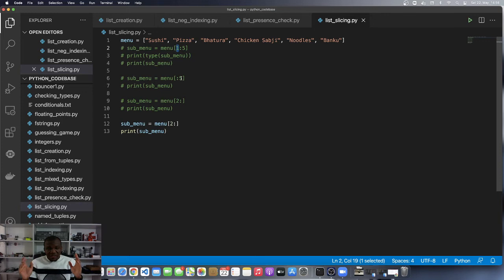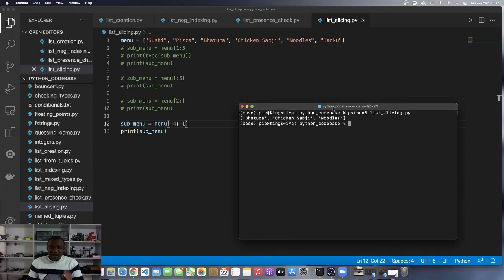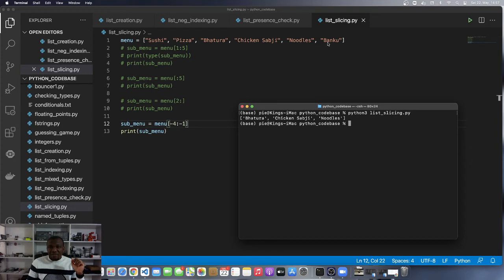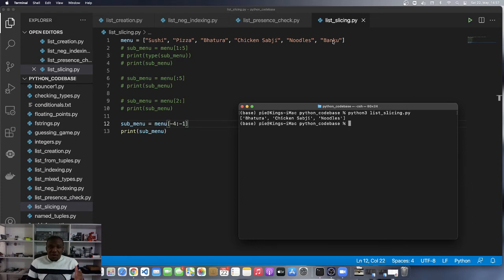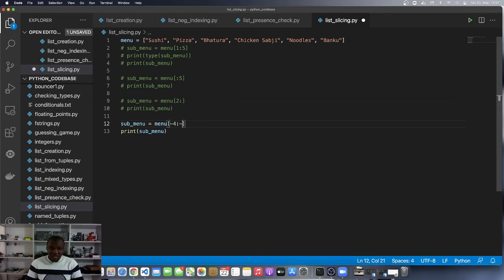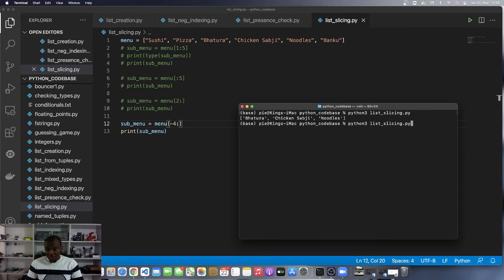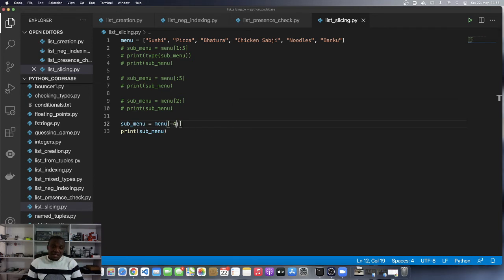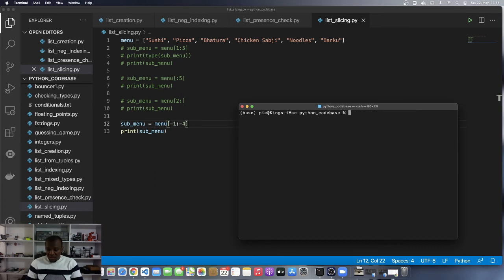Python Programming 84 : Slicing Lists With Negative Indices